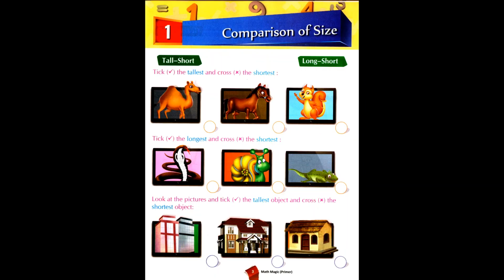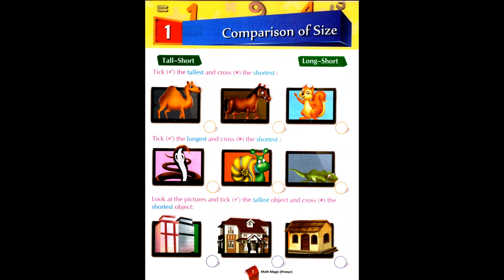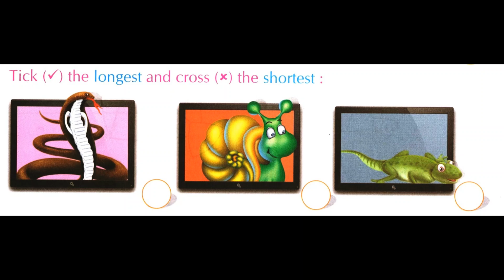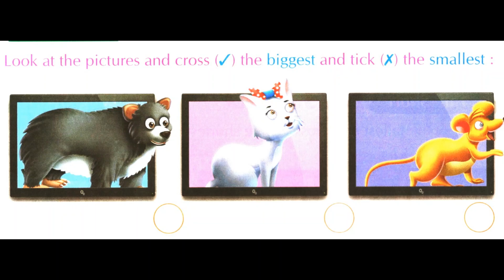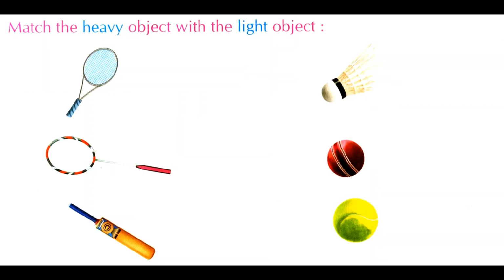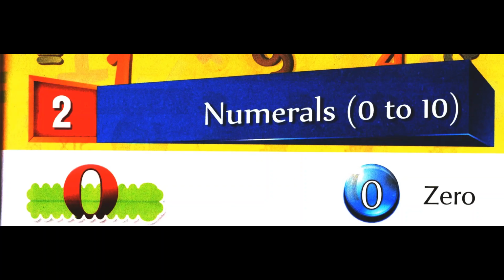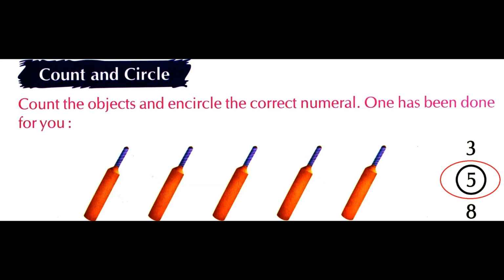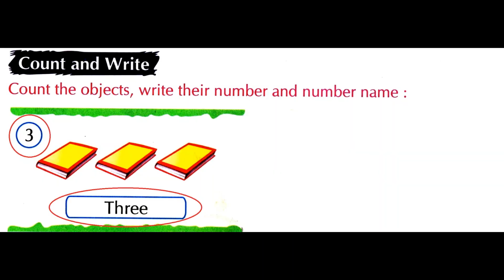UKG Maths Chapter 1